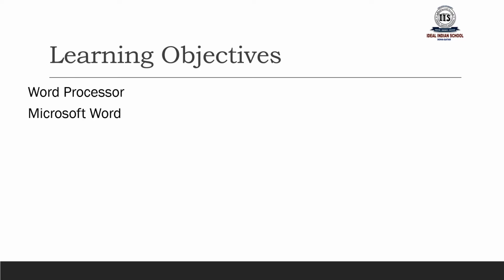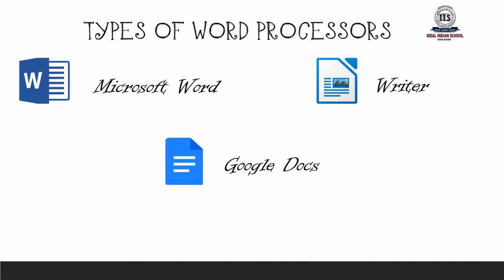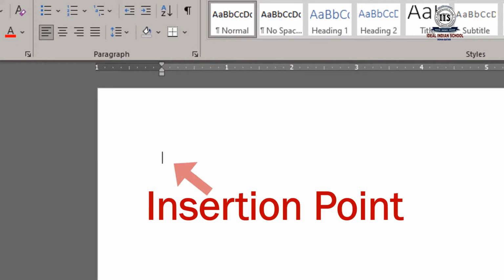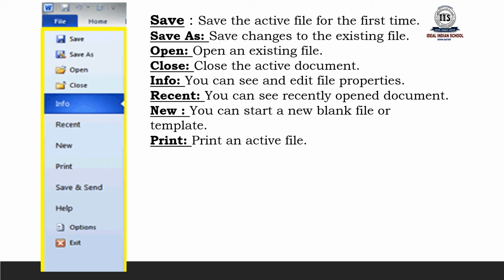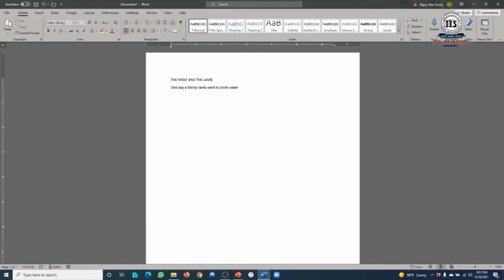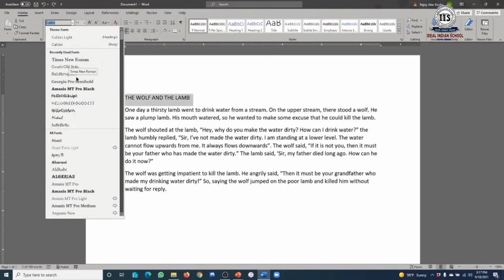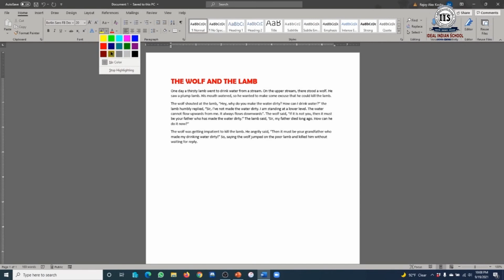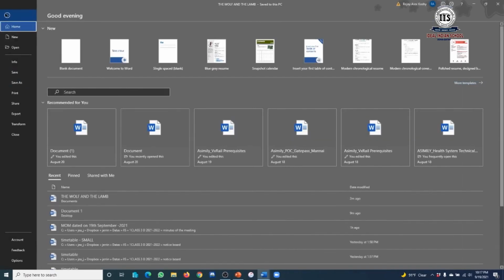CLASS 3 LS 7 & 8 WORD PROCESSOR & WORD CREATING DOCUMENT